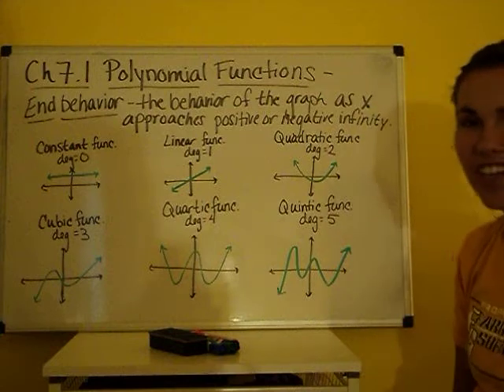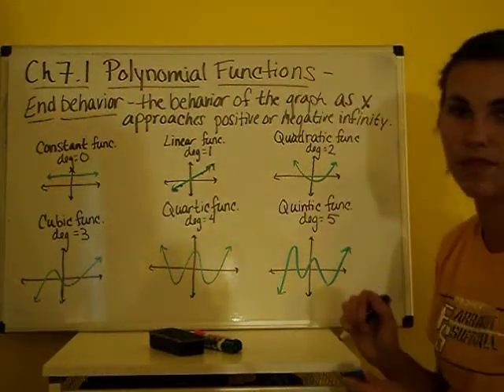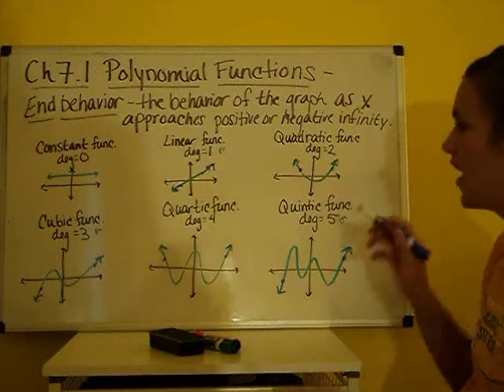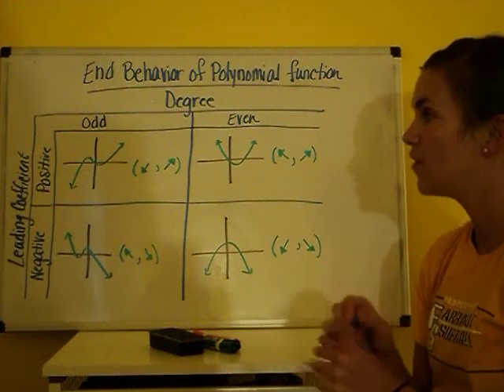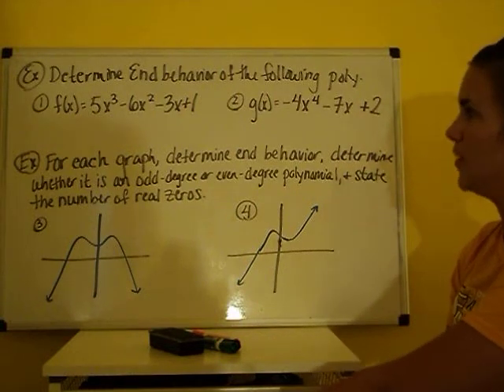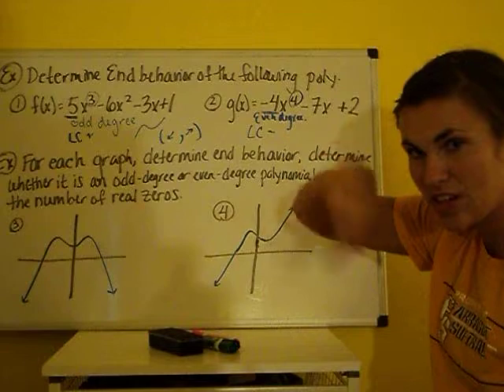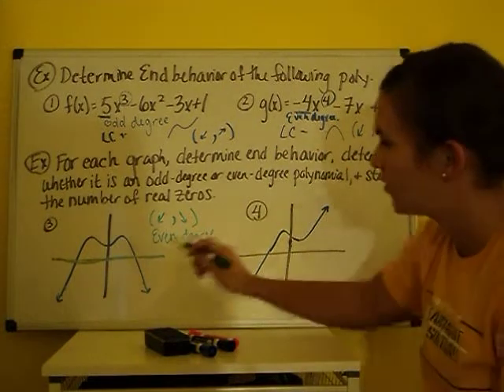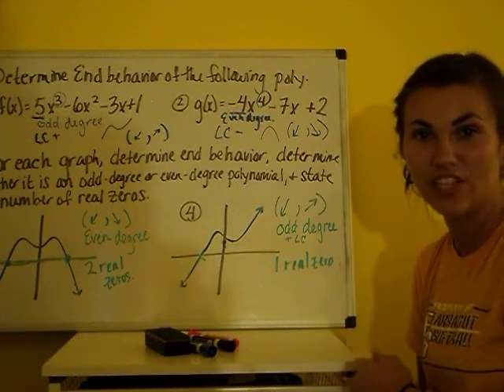Alg2 Ch 7.1 Polynomial Functions Part 3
Last day of polynomial functions - end behavior!